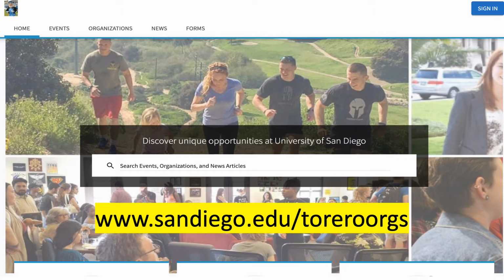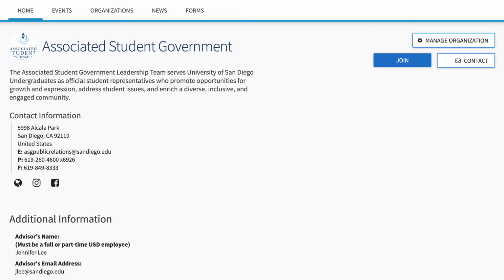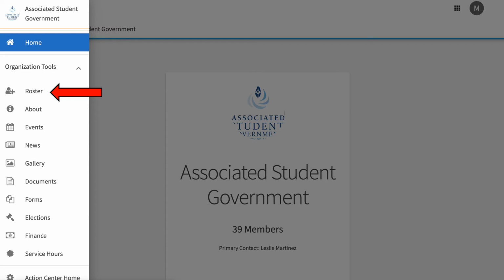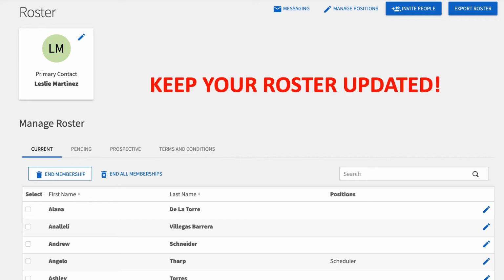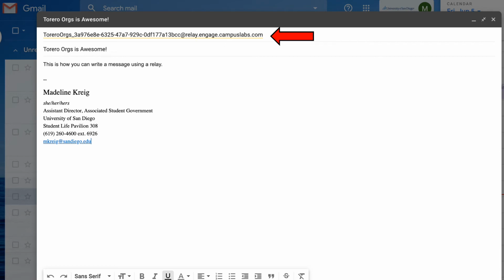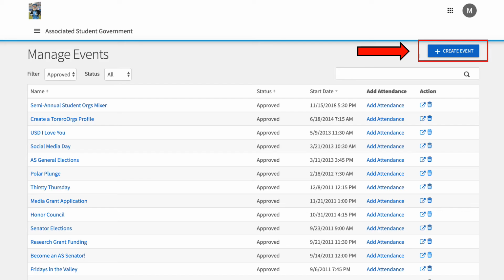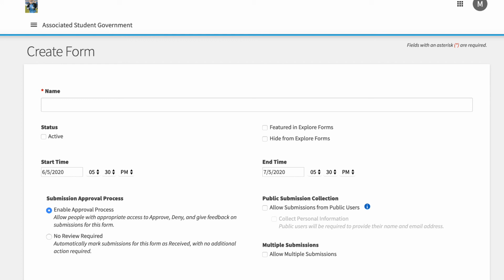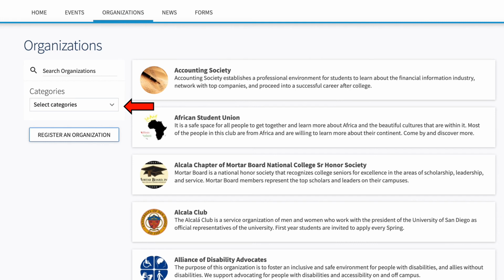Introduction to Torero Orgs- USD Torero Life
In this video, we are going to introduce you to Torero Orgs and show you how to navigate its main features including: club registration, managing your membership roster, creating and managing events, creating forms, running elections, completing funding requests, and collaborating with other orgs.